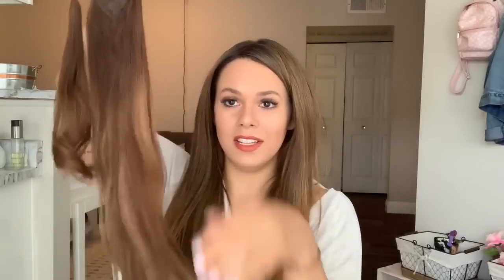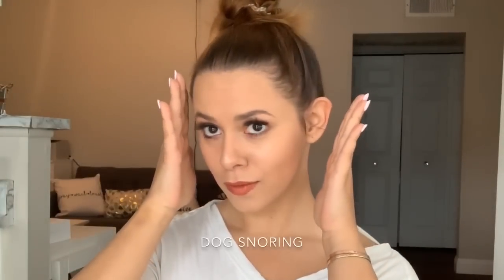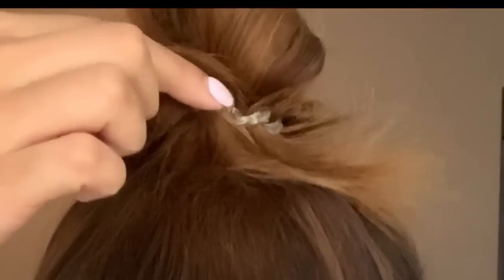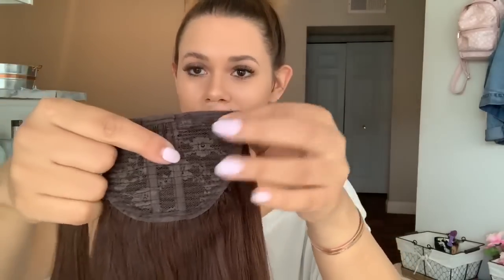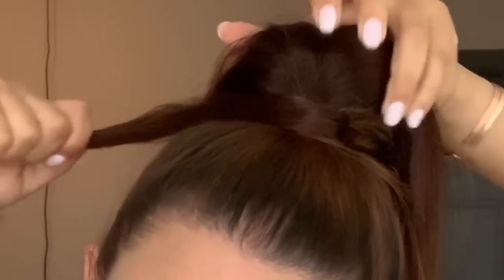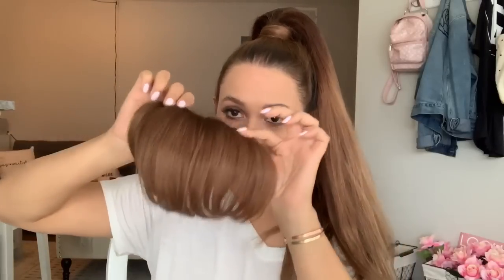VLOG 032 | How to install Glam Seamless clip-on ponytail + bangs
Instagram.com/alexiahomemaker

Xoxo, Alexia